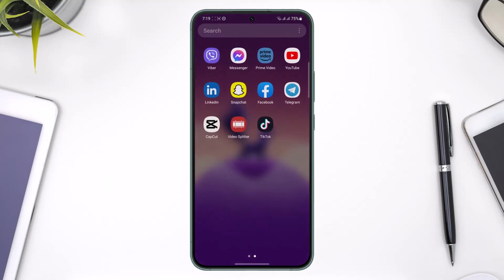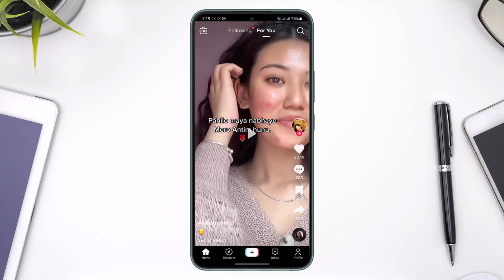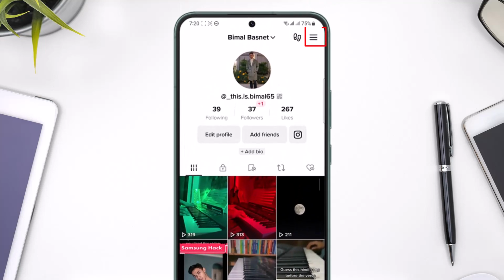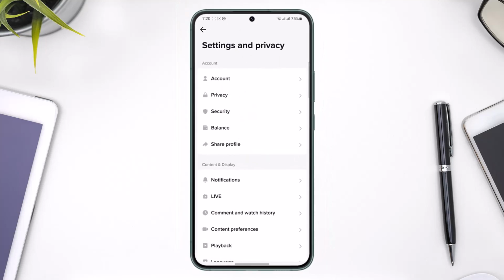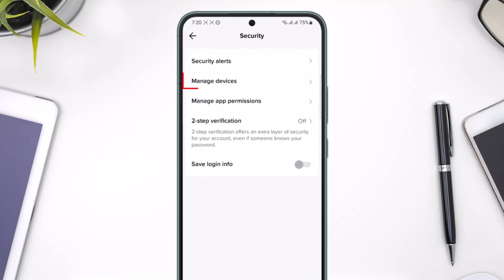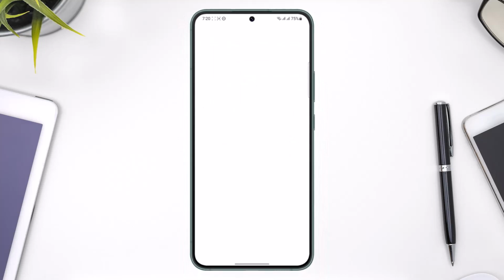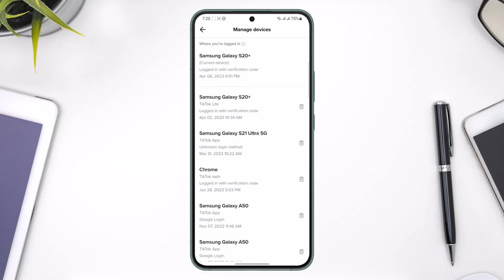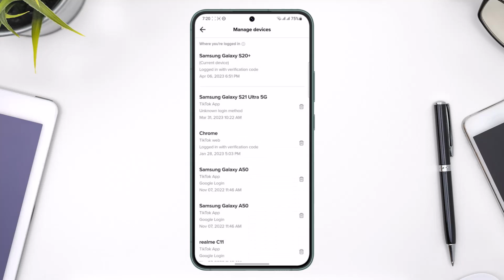How to Log Out TikTok from All Devices !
In this tutorial video, I will simply show you how to log out from all devices on TikTok. So just make sure to watch this video till the end.

~ Timestamps:
0:00 Introduction
0:12 General Info
0:23 Log Out all Devices
1:07 Conclusion